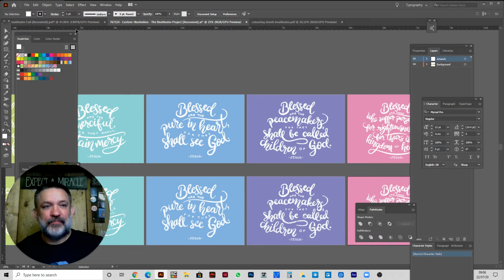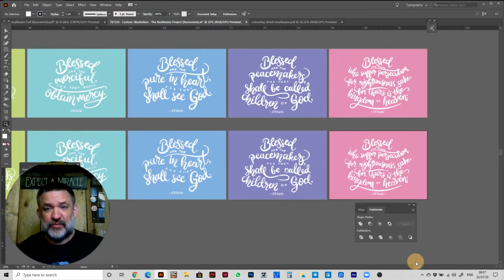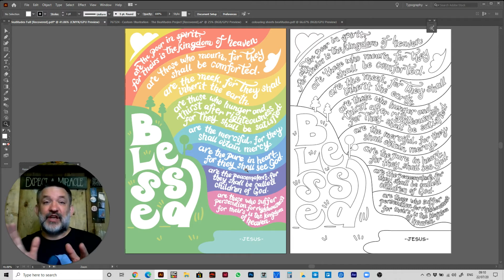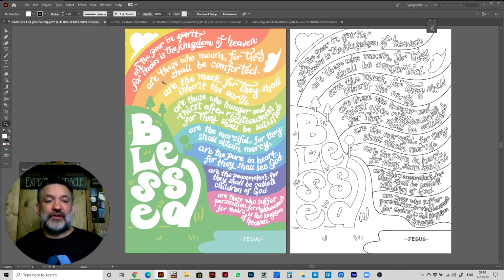Eve2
Our Beatitudes Bundle is a selection of typographic pieces which you can download and use at home or church however you want to (except for commercial projects). It comes with coloured and outlined versions for colouring in. Here's a short video explaining the thought behind the bundle. Be blessed!